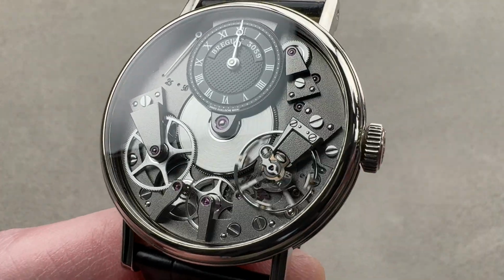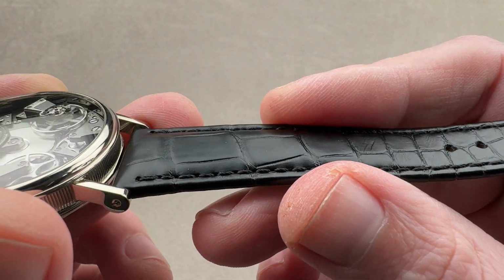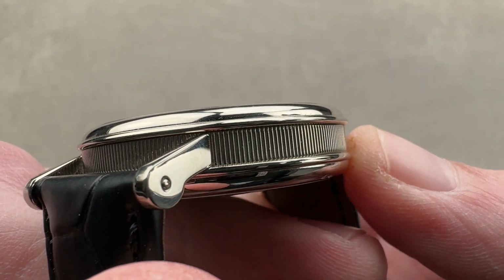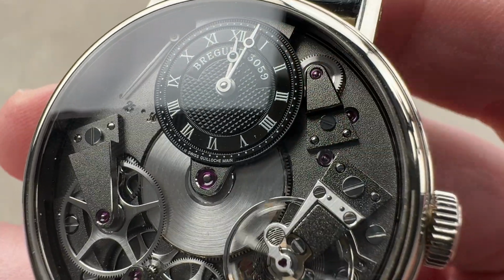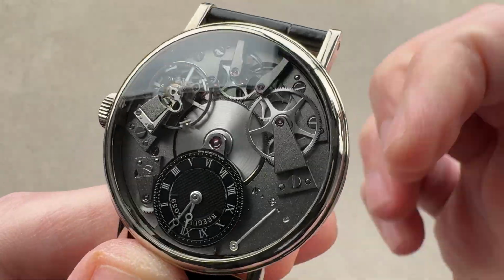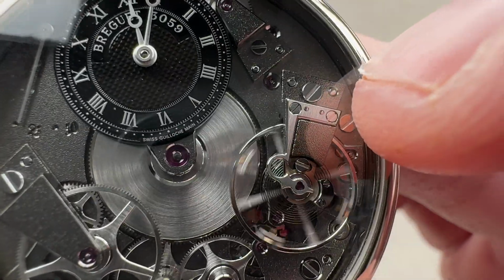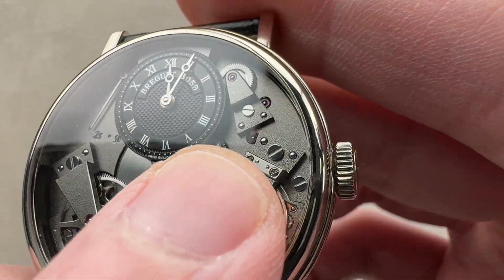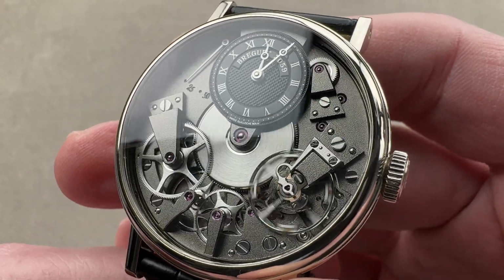Breguet Tradition (7027BB/G9/9V6) Breguet Watch Review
SKU: 5003319

The Breguet Tradition (7027BB/G9/9V6) is encased in 37mm of white gold surrounding a skeleton dial on a black alligator strap with a white gold tang buckle. Features of this Breguet Tradition include hours, minutes, seconds and power reserve indicator.

For complete details, watch the full Breguet Tradition review.